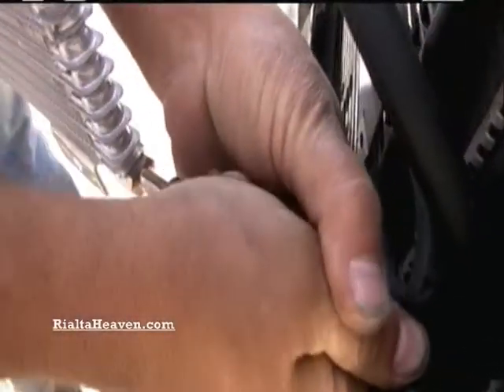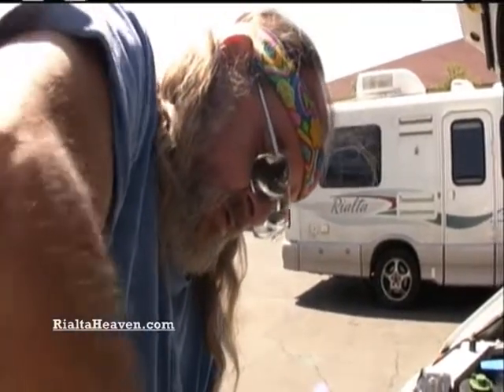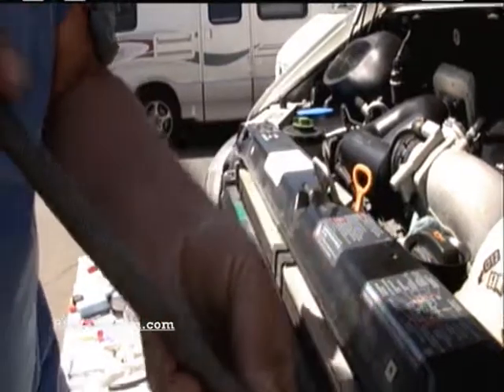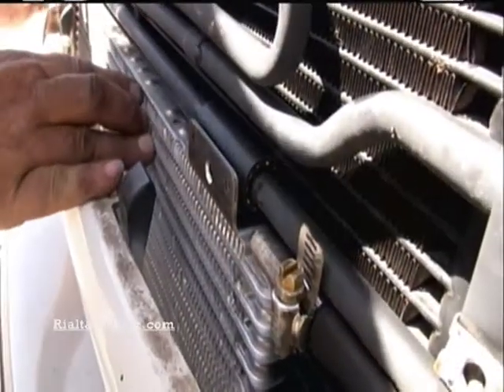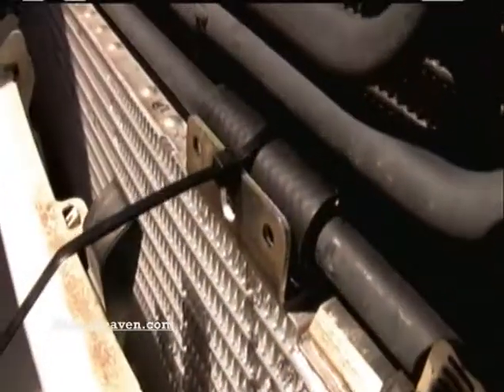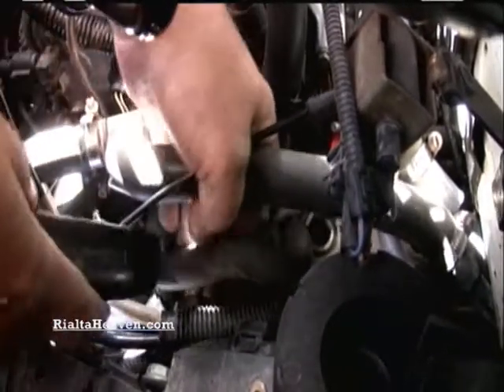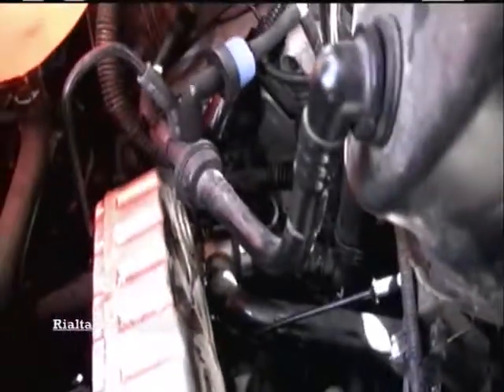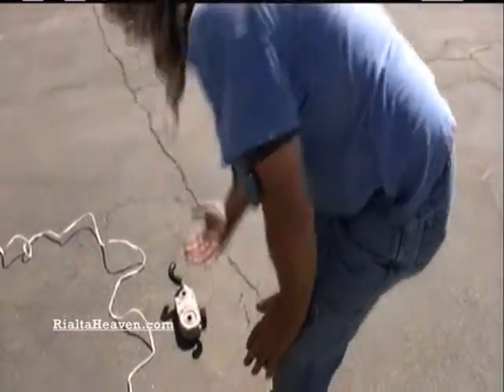Part 6 Rialta Transmission Cooler Installation with Tx Pigeon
Part 6 of 8.   A How-To guide for installing a Transmission Cooler on your Rialta and other Eurovan based campers hosted by the one and only TX Pigeon.
These video files are the property of Pop Top Heaven, Inc. Any copying or distribution is prohibited without express written consent. Installing this transmission cooler should only be performed by a qualified mechanic